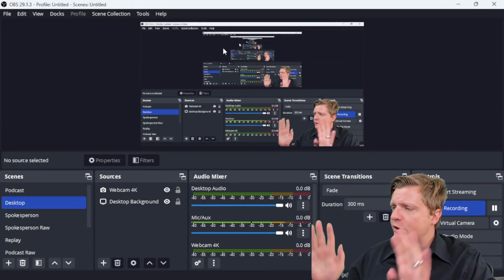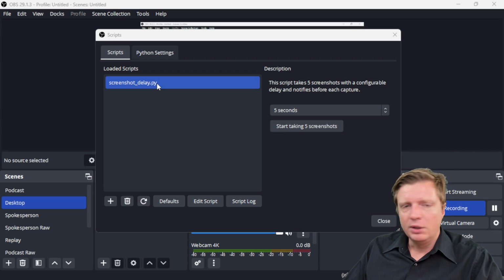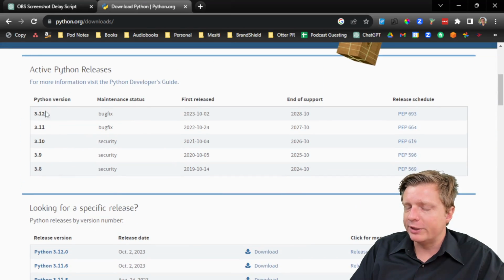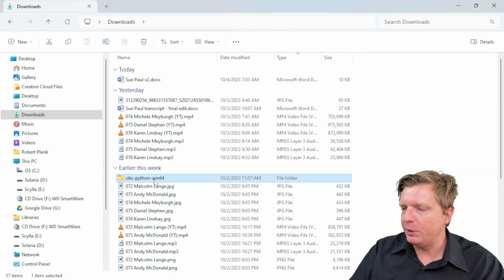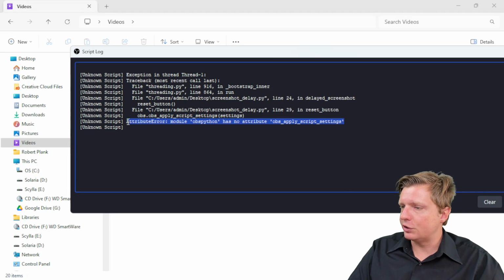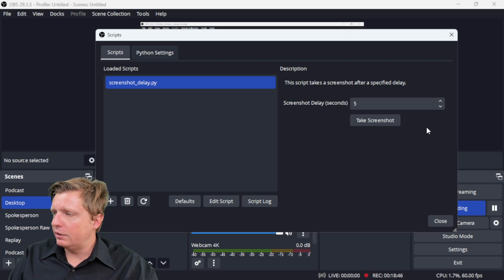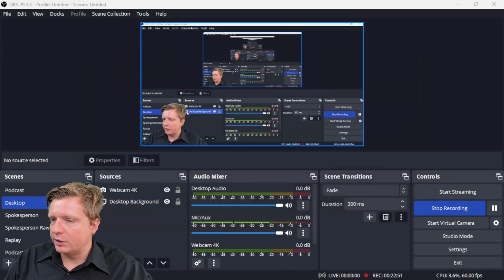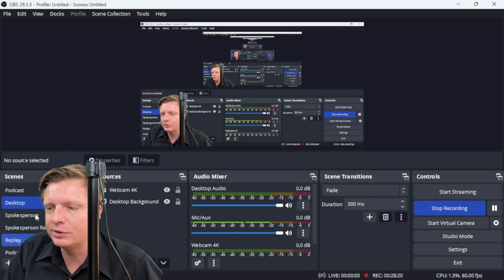Coding with AI: ChatGPT for Screenshot Capture in OBS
Robert Plank jumps into an exciting journey fusing ChatGPT and artificial intelligence (AI) to automate the often tedious task of capturing multiple screenshots in OBS, a widely used streaming and recording software. We'll dive deep into the challenges faced by content creators and the innovative solution that leverages OBS scripting powered by ChatGPT and AI.

Problem & Solution:

Content creators, especially those in the realms of YouTube and online tutorials, frequently encounter the arduous task of capturing multiple screenshots for various purposes, such as creating thumbnails or documenting software interfaces. This manual process is time-consuming and error-prone. The ingenious solution we're about to delve into harnesses the power of AI and ChatGPT to develop an OBS script that streamlines screenshot capture, ultimately simplifying the workflow for content creators.

Key Talking Points:

00:00:00 - Introduction. We set the stage by introducing the challenge content creators face when capturing multiple screenshots and how this can be a significant time sink in their workflow.

00:02:15 - The Role of ChatGPT. We explore ChatGPT's pivotal role as a versatile AI assistant capable of assisting with complex technical challenges, making it an ideal partner for tackling this automation project.

00:06:45 - Beginning the Journey. We delve into the initial steps, including the search for a viable solution, and discover the significance of specific keywords like "OBS Python Windows 10" in navigating the path to success.

00:10:30 - Finding a Solution. The podcast highlights the discovery of a GitHub repository housing essential resources for integrating Python with OBS, a critical milestone in the automation journey.

00:15:14 - Installing OBS Python. In this segment, we outline a step-by-step guide on how to install the OBS Python module for Windows, enabling content creators to establish the necessary foundation for automation.

00:18:53 - Customizing the Script. We emphasize the user-friendly aspect of the automation process, including the ability to communicate specific requirements to ChatGPT, which then tailors the script to meet those needs effectively.

00:23:32 - Debugging with ChatGPT. This section illustrates how ChatGPT aids in debugging the code by swiftly identifying errors and proposing solutions, showcasing the AI's value as a technical collaborator.

00:27:43 - Script Completion. Content creators can look forward to a simplified experience by requesting ChatGPT to generate the entire script, streamlining the process even further.

00:29:40 - Real-World Test. The ultimate proof of success: the OBS script is put to the test in a real-world scenario, demonstrating its ability to capture multiple screenshots seamlessly.

00:33:13 - Conclusion. We wrap up the episode by reflecting on the journey, the valuable lessons learned, and the user-friendly OBS script now powered by ChatGPT and AI.